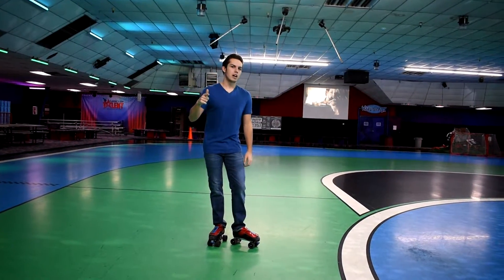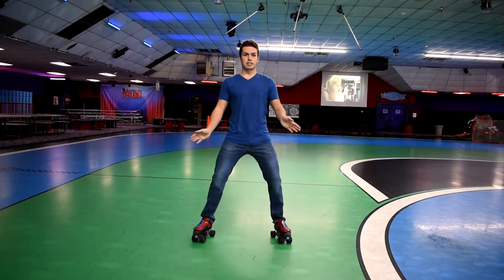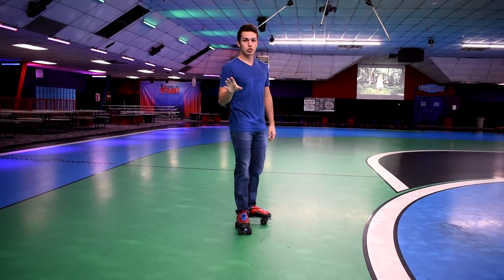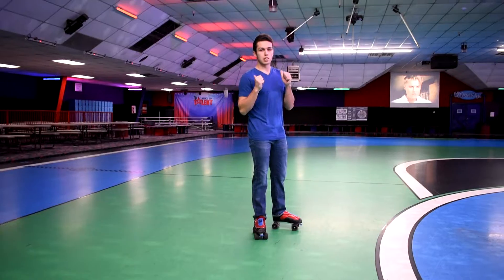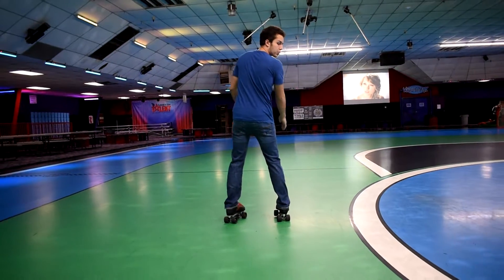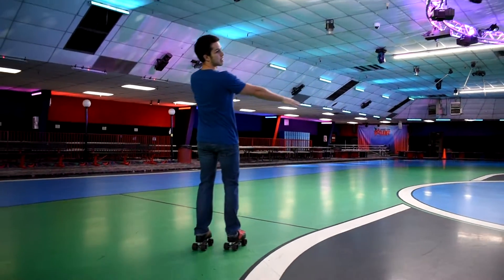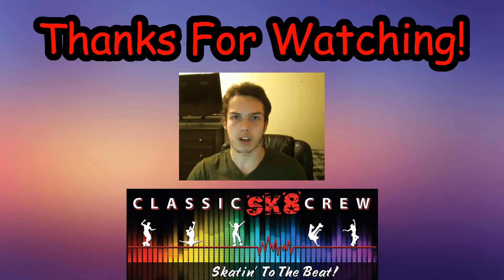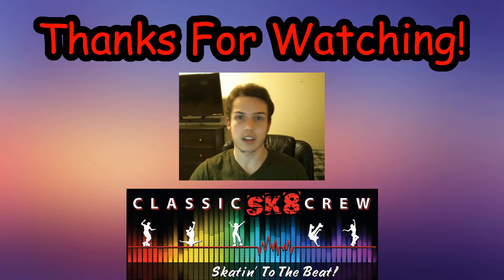Skating Backwards - How To Rollerskate #5 - Quick Tutorials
Learn how to skate backwards in this quick rollerskating tutorial video.